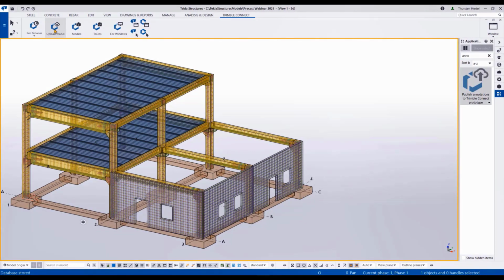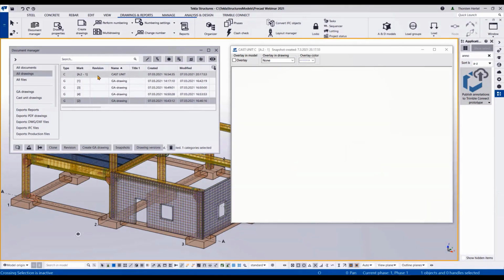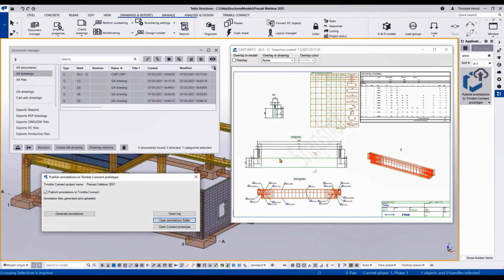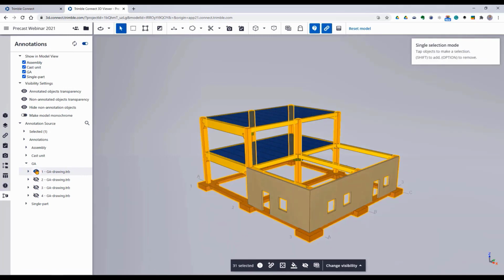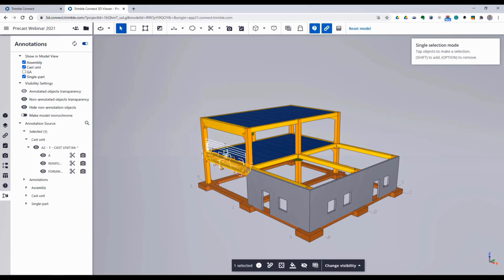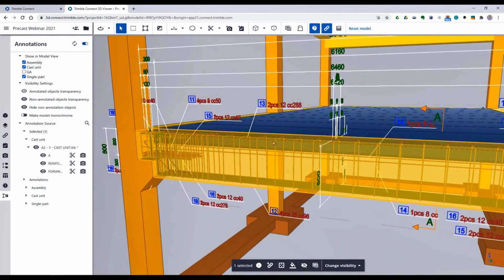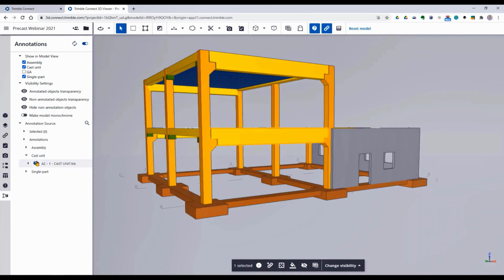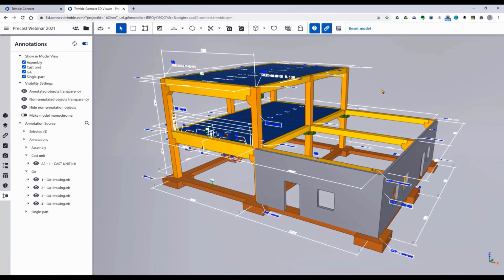Drawing Annotations in Trimble Connect 3D Web Viewer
New early stage extensions for Tekla Structures 2021 and Trimble Connect: Once you have created a drawing, you can publish drawing annotations into Trimble Connect. This allows you to view the dimensions in the 3D model view, giving you both the geometry and the dimension or other annotations like material, weld information or other part marks.
This functionality makes your 2D drawings into a 3D format and with this enriched 3D model, your drawing can now be used for fabrication.